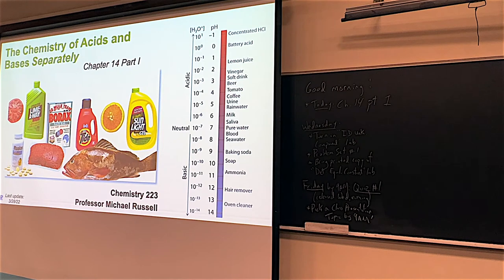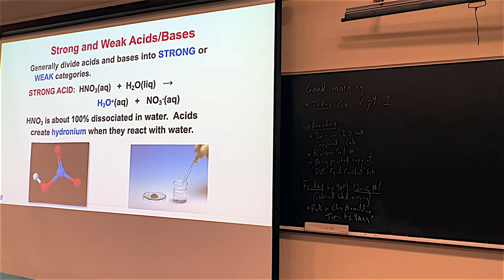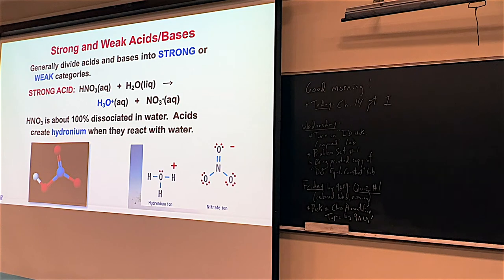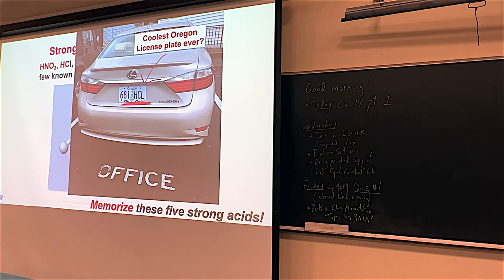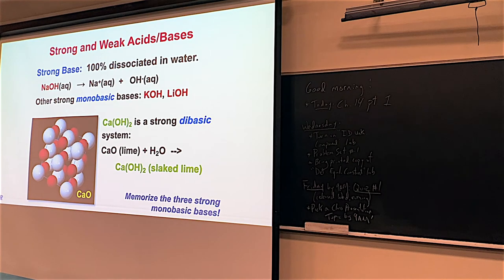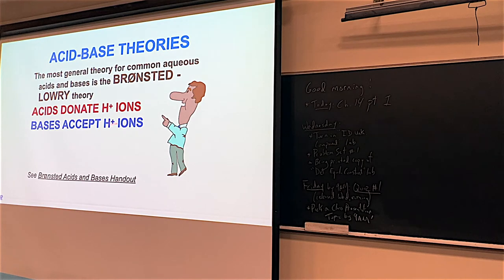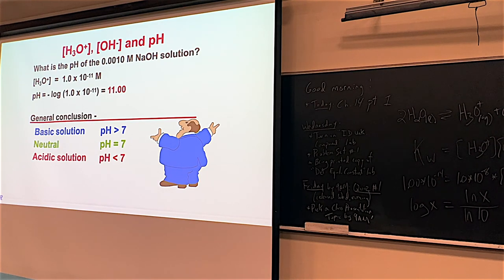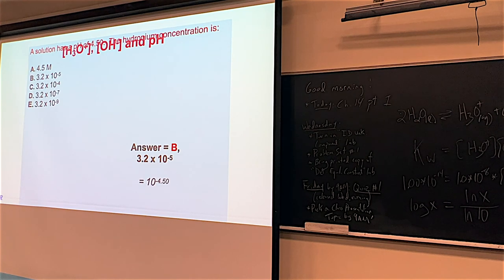040422 Chemistry 223 Video Lecture - Part 1 of 3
Chemistry 223 Video Lecture from April 4, 2022 - Part 1 of 3 videos.

This video covers material from Chapter 14 Part I including defining an acid and base; strong and weak acids and bases, and more.